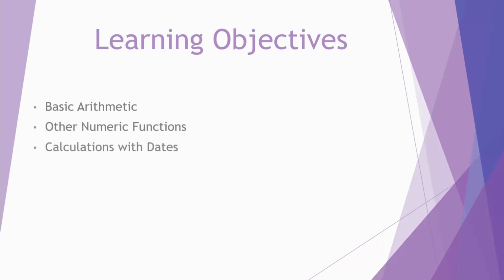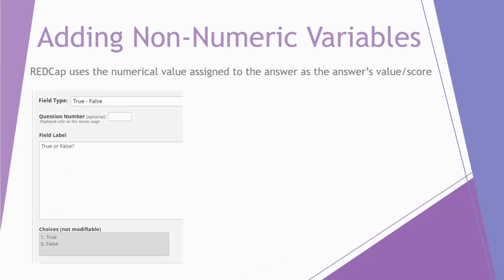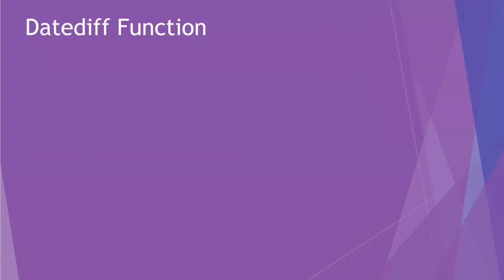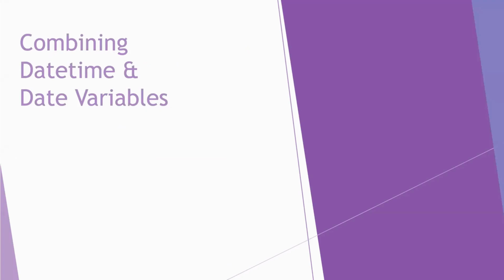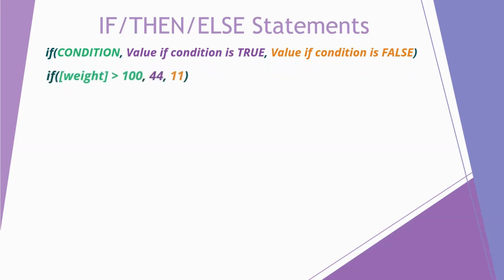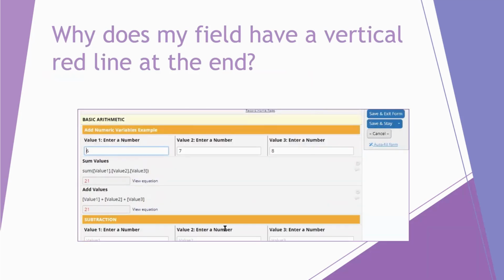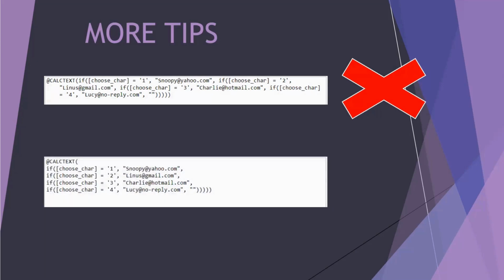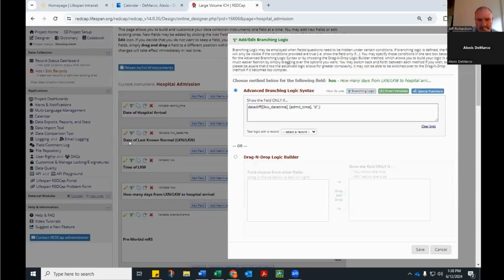Calculations in REDCap Workshop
Join expert user Jeff Richardson for a deeper dive into the topic of calculations in REDCap. This workshop was recorded on June 12th, 2024.